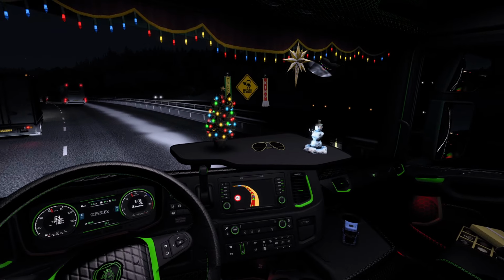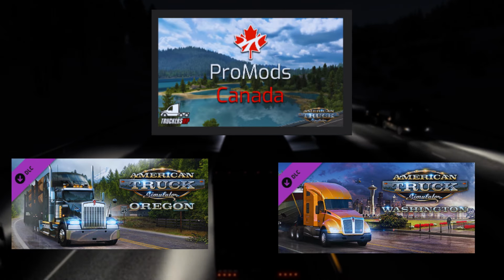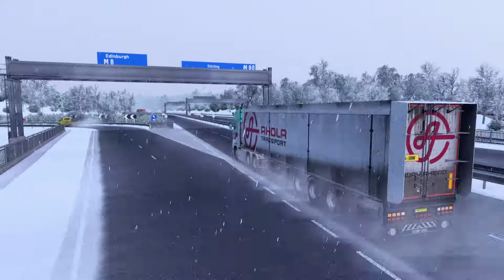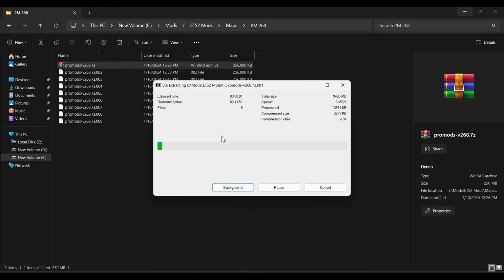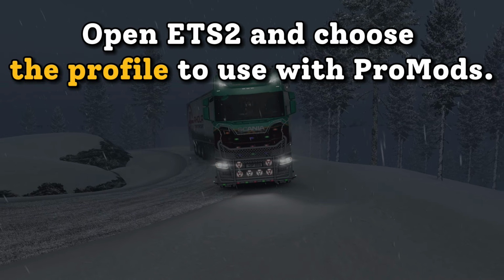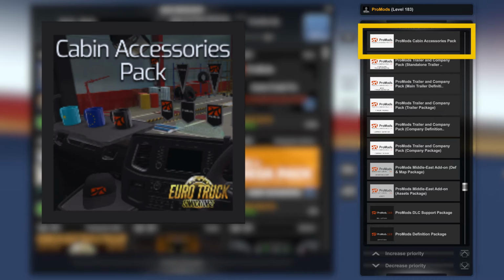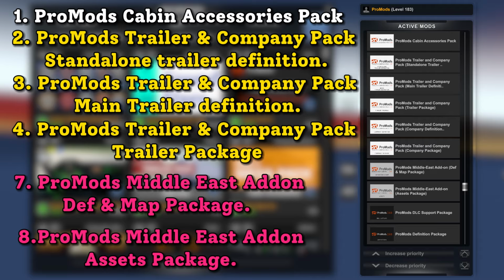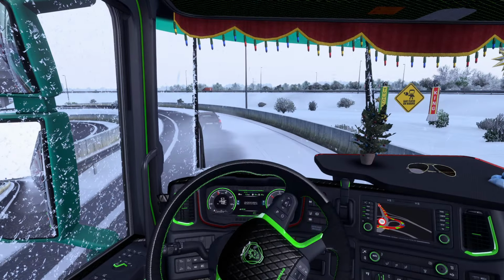How to Install ProMods 2.68 — Euro Truck Simulator 2 1.49.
We have many map mods in Euro Truck Simulator 2, but only a few are very stable. ProMods is one of the most downloaded ets2 map mods. It has a very supportive community, a dependable support system behind it, and receives regular updates with every ets2 game version released. Today, it’s my pleasure to show you how to download and install ProMods.

🧬 MPesa      TILL No: 8188538 Name : Moses.

MY SET-UP.

💻 Pavilion 15
      i5 -9300H
      32 GB DDR4 RAM
      GTX 1650
      1 TB STORAGE.
🎙️ Hyper X QuadCast S
🎧 Steel Series Arctis 3

CHAPTERS

0:00 Here's ProMods 2.68
1:38 Download your ProMods Europe Files.
3:17 Unpack and Install the ProMods Files.
5:11 ProMods LOAD ORDER.
5:28 Add-ons LOAD ORDER with ProMods Installed.
6:19 LOAD ORDER with all add-ons added.
7:38 Zoom Crash Fix & Background Mods.
7:51 Other Mods load order with ProMods.
8:16 Bye bye and shout out to the Best Team in the WORLD — Manchester United.